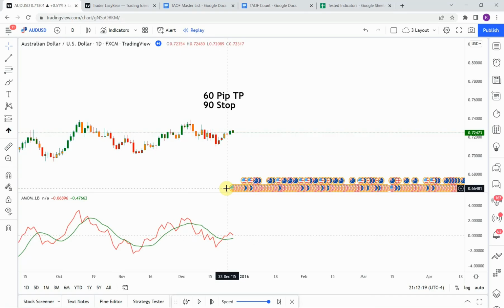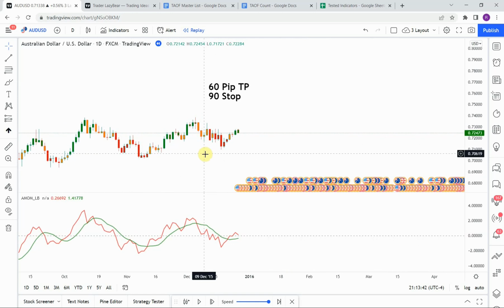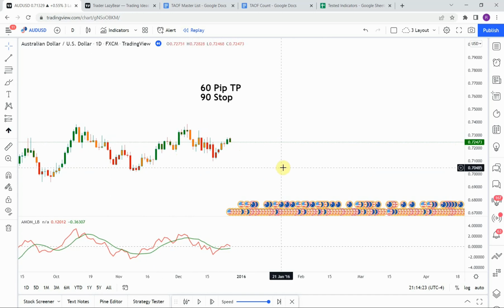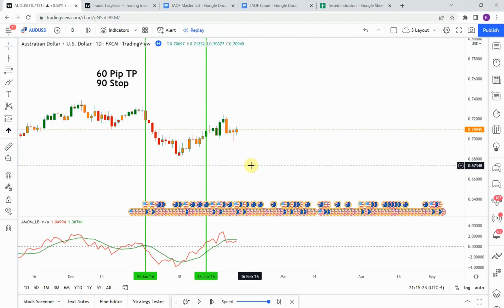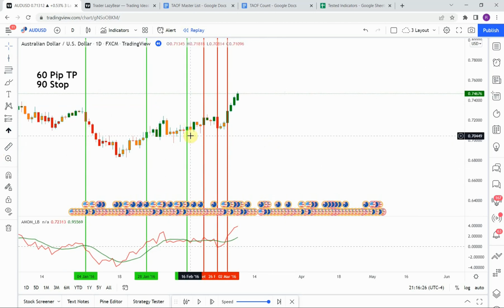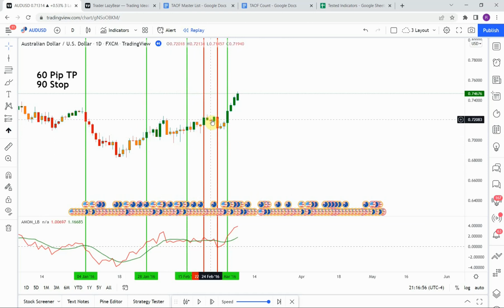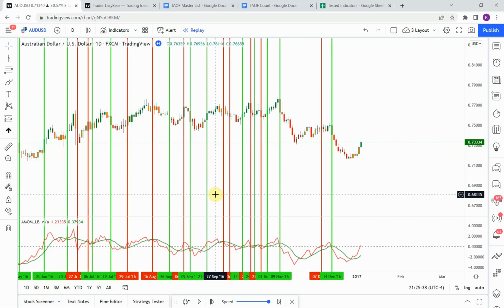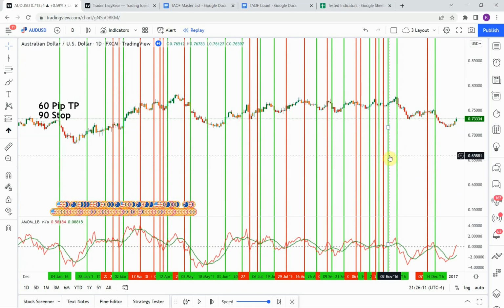Tradingview Momentum Indicator | Anchored Momentum Indicator Testing